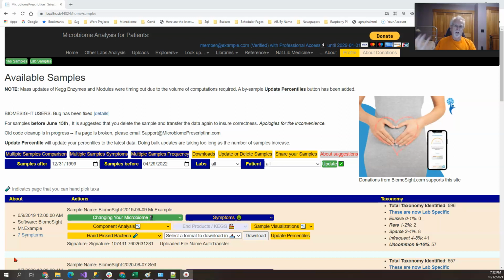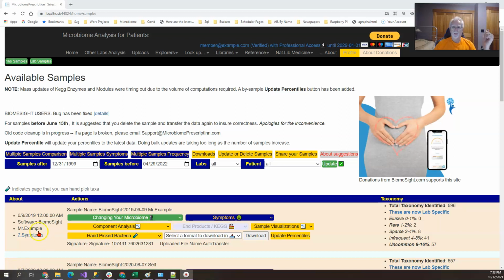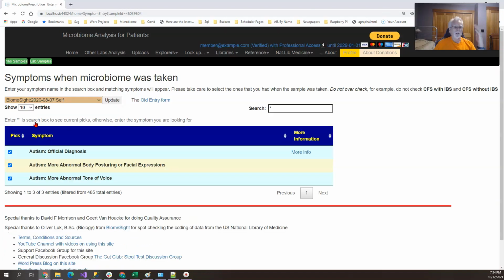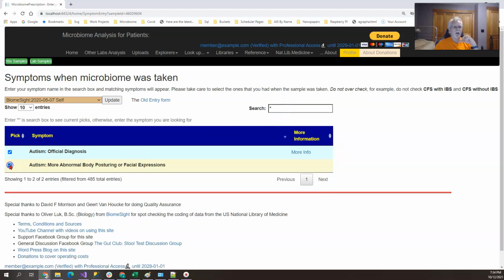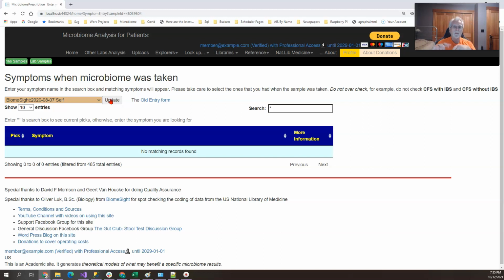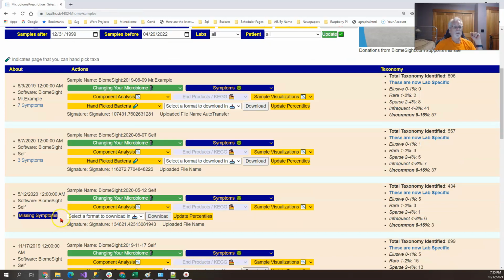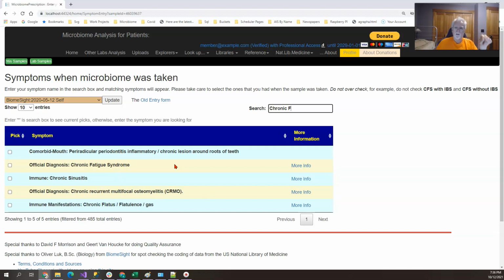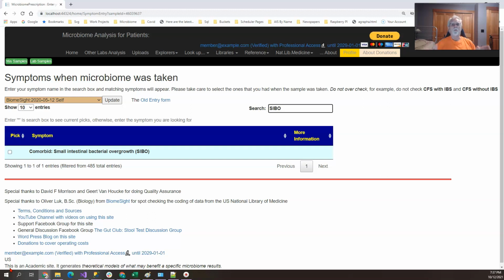Refactor of Entering Symptoms - easier and faster